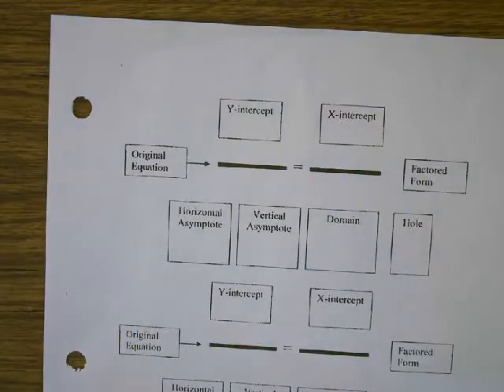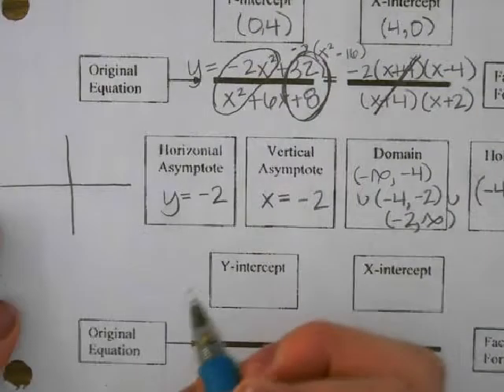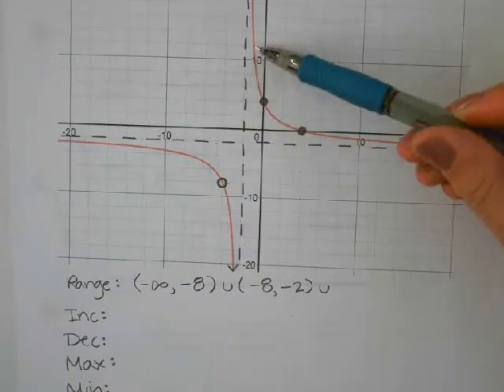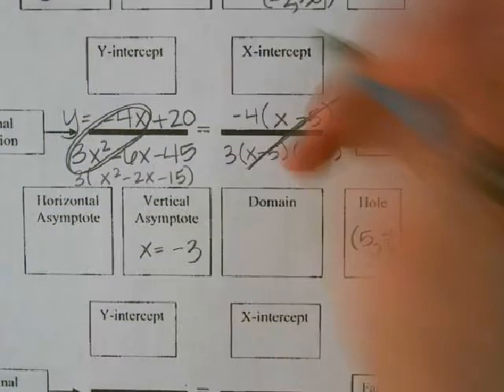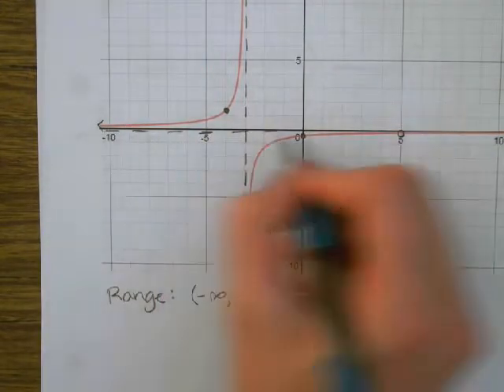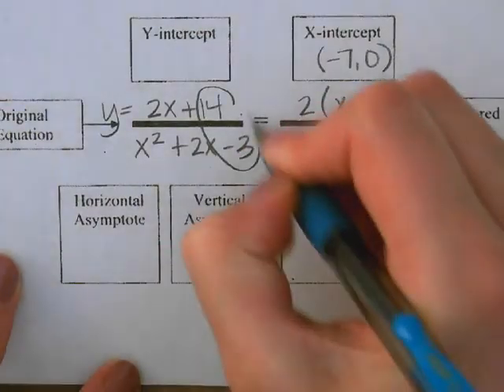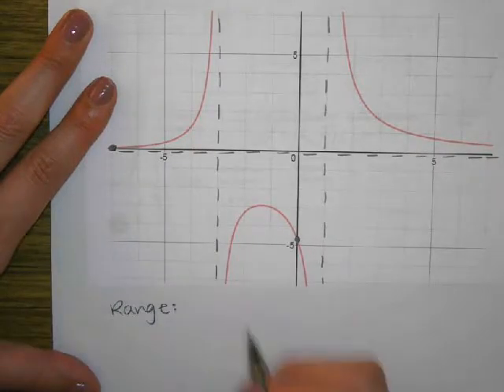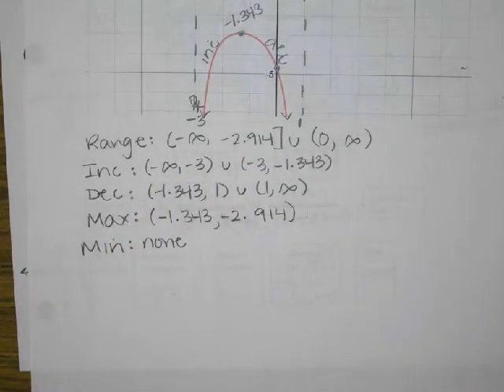Graphs of Complex Rational Functions